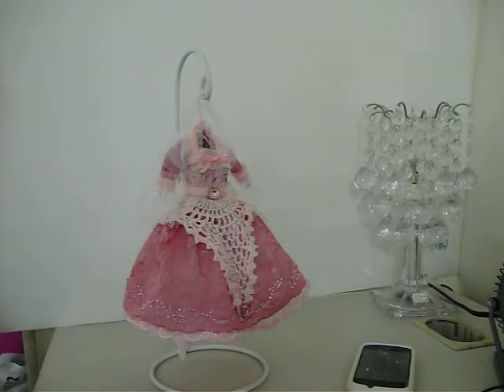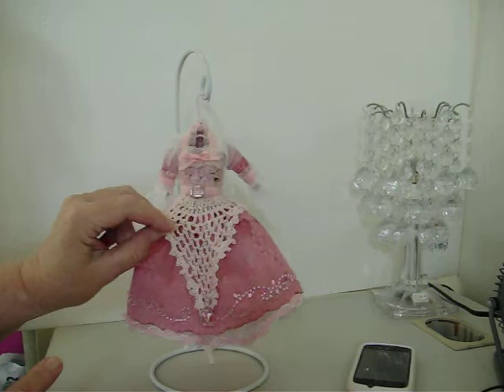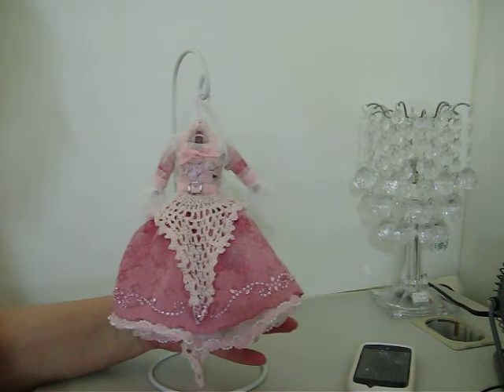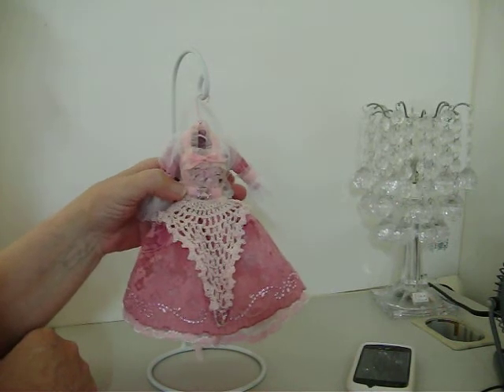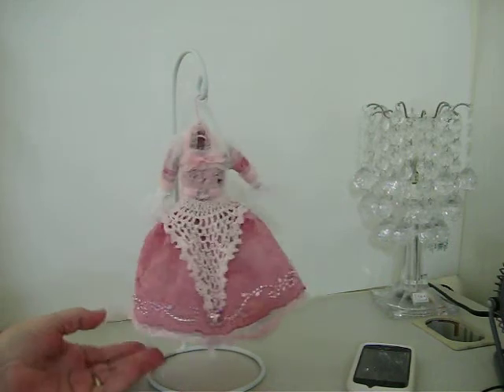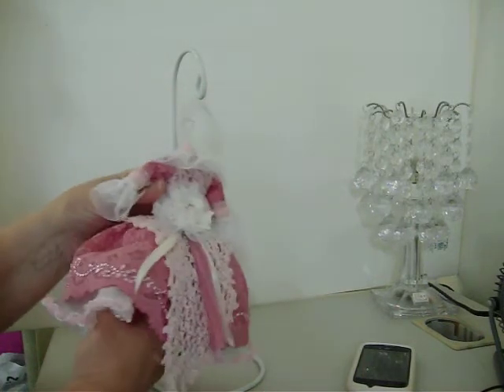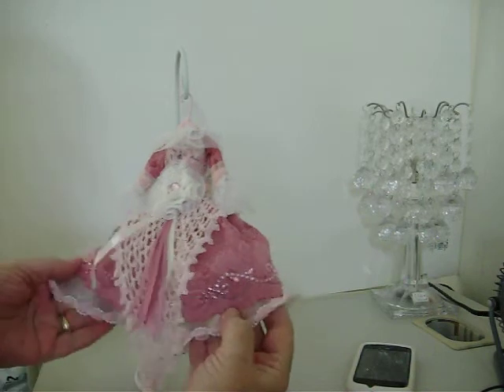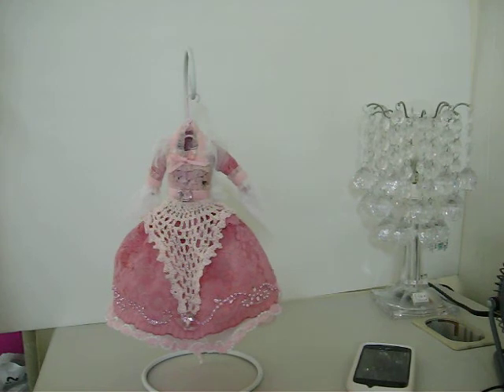Old World Fairy dress for Claire UK-Ireland craft swaps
My fairy dress for my swap partner over at UK-Irelandcraftswaps on fb...I also added white feathers to the back of the dress..below is the link to ScrappinHappyxo...she has a great tutorial for the art dresses...tfw..Annie